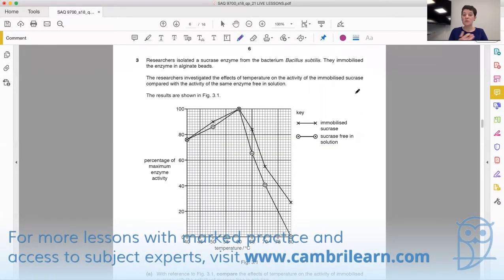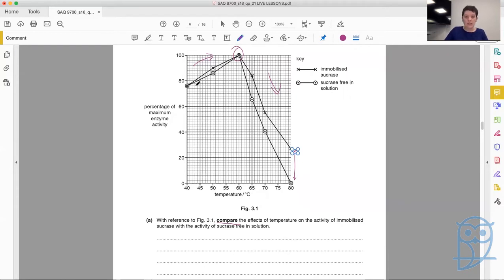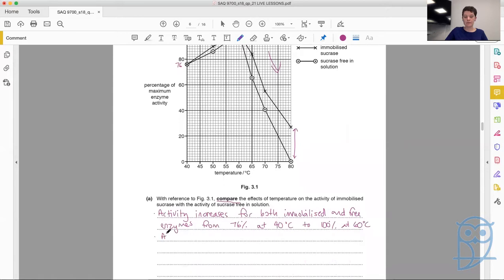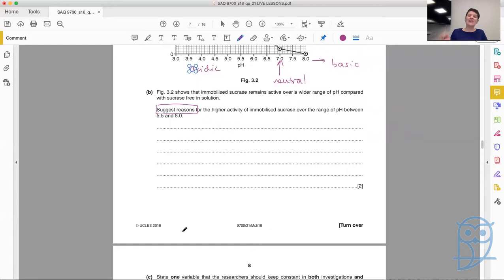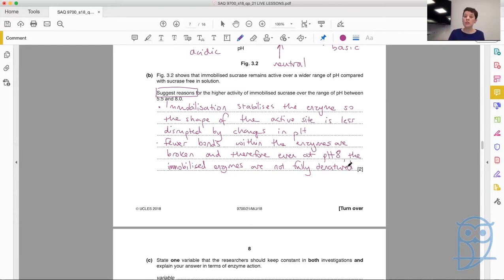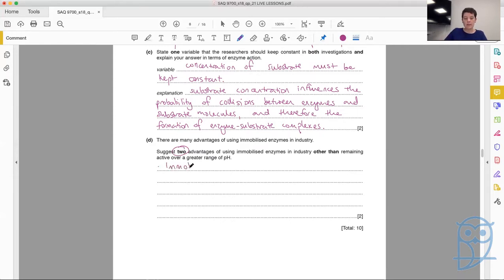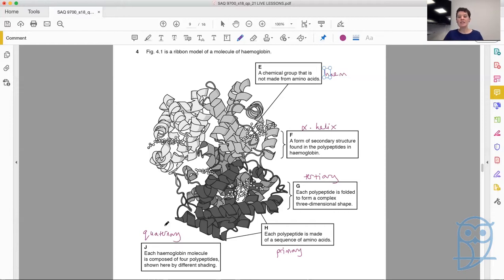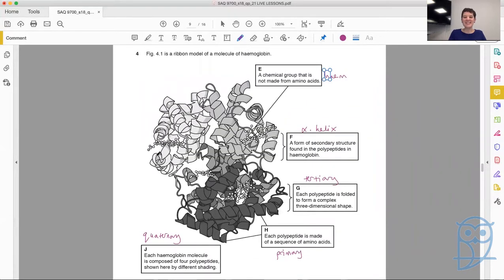AS Biology Past Papers - Paper 21 - April/May 2018 Part 2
CambriLearn is an international online learning platform specialising in a British curriculum helping students prepare for their International GCSE Courses.

For more information about our AS and A Level Courses